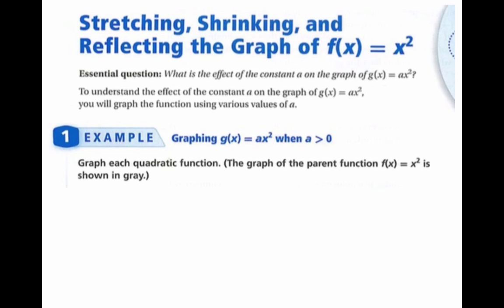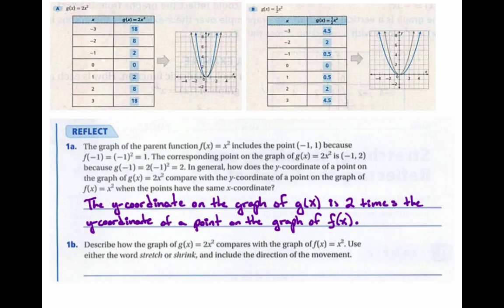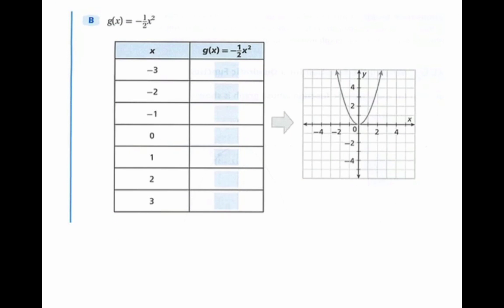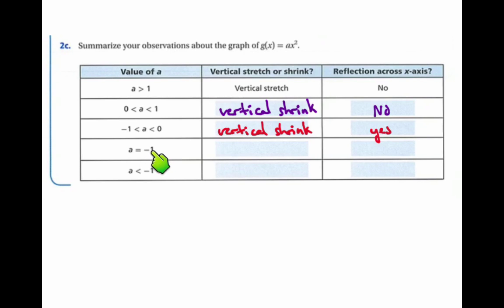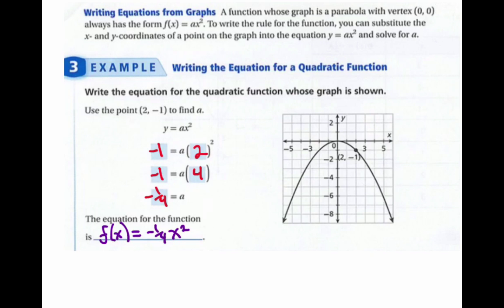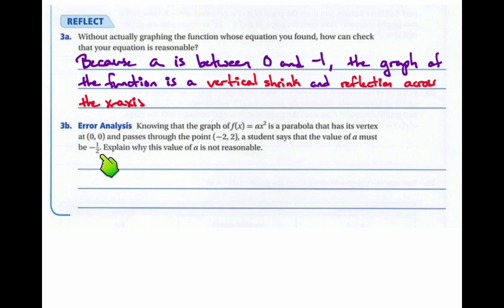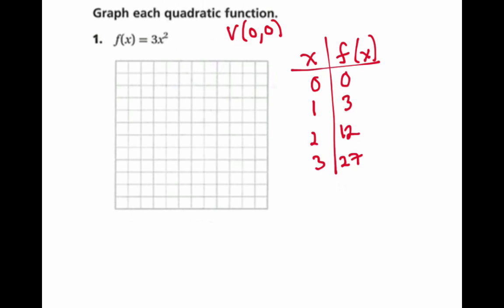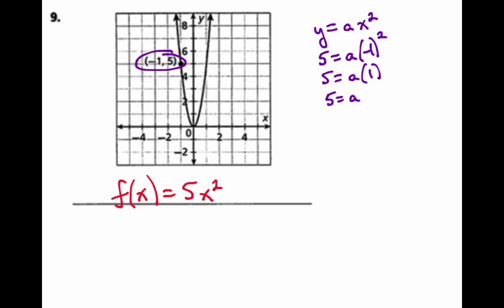3.9.5 stretching shrinking reflecting quadratic